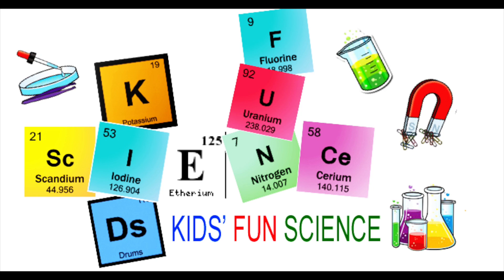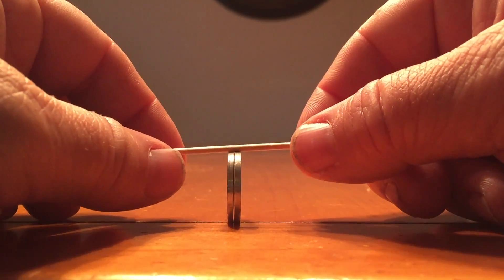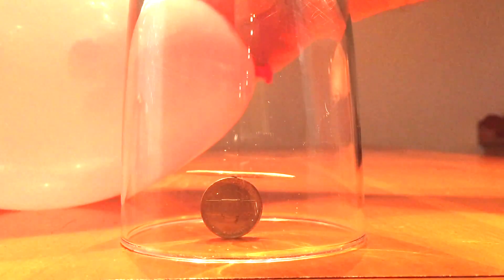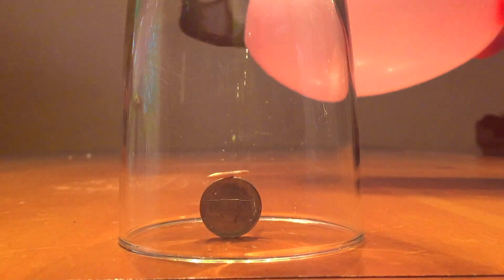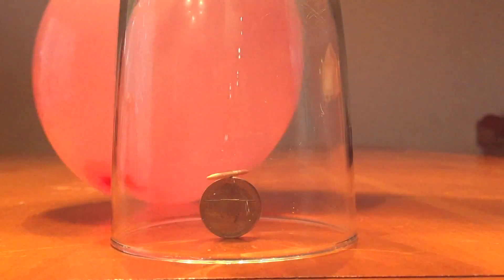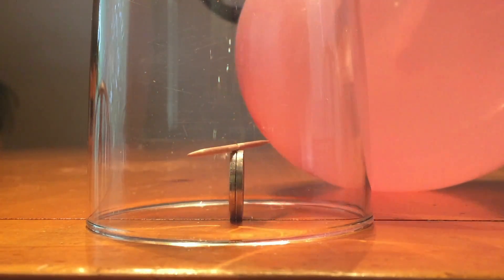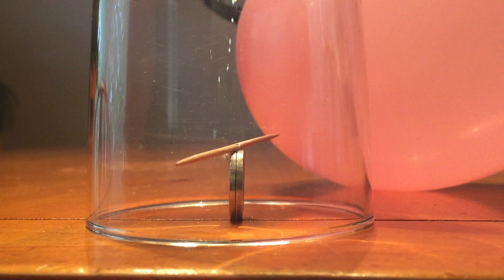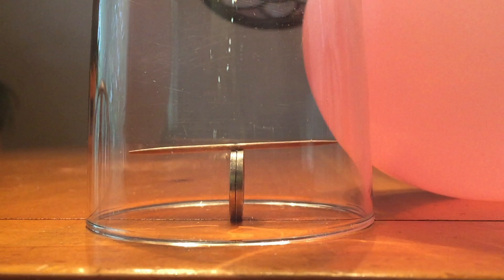Electrostatic Toothpick Experiment - static electricity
Now I blew up a balloon, and rubbed it across my hair (freshly washed hair works best). Now we have a negatively charged the balloon. You can test your balloon by seeing if it will raise the hairs on your arm, if it can then your ready. If not rub the balloon more on your hair. If you don’t want to rub it on your hair, try your dog they love it.

With my balloon negatively charged and bring it closer to the cup. The toothpick moves. The positively centered toothpick is attracted to the negatively charged balloon, which makes the toothpick rotate and swing atop the coin!

I played around with charging up the balloon and trying to move the toothpick from different distances. If I seem to charge the balloon to much or move the balloon to fast around the glass it would knock off the toothpick.

Tips: I use two US nickels for better balance and marked my toothpick in the middle with a marker to help me find the middle easier.

Electrostatic Toothpick

Electrostatic Toothpick